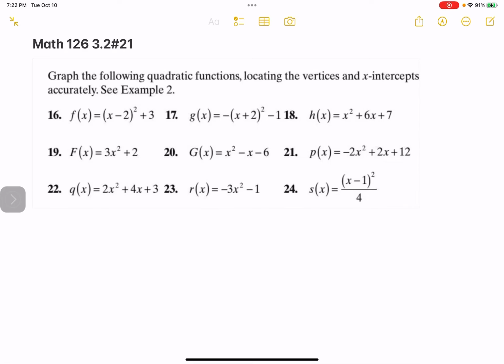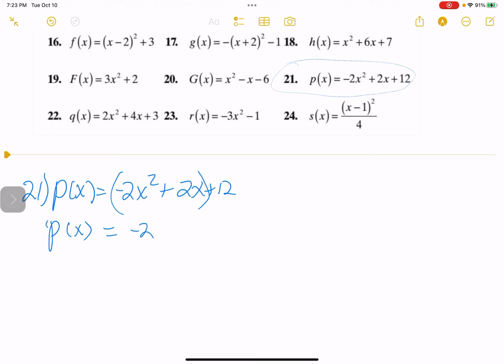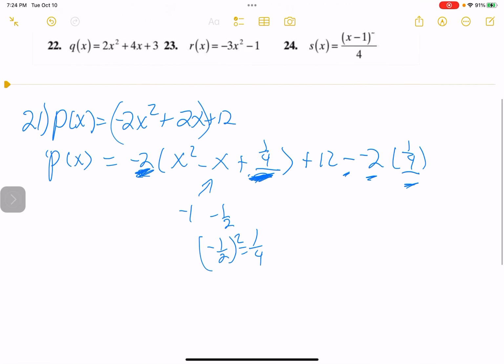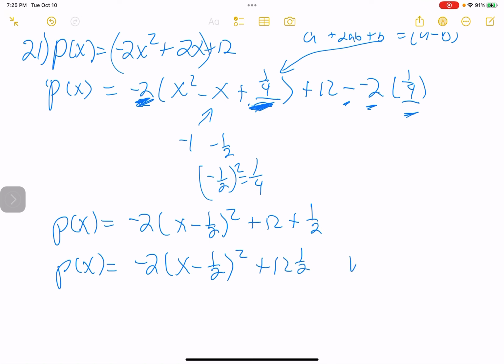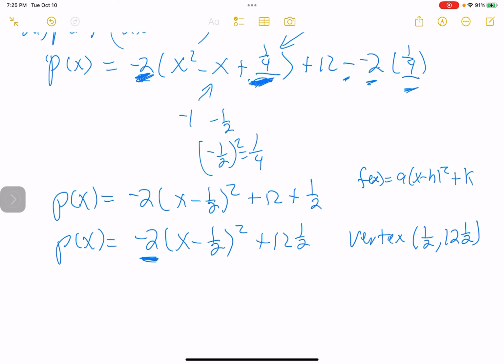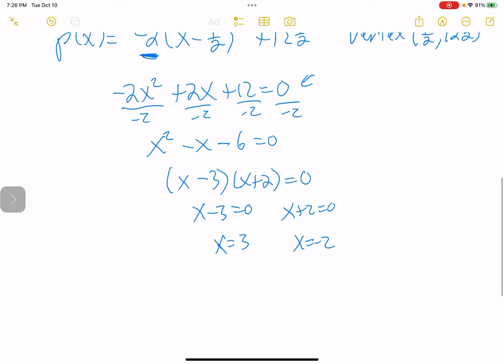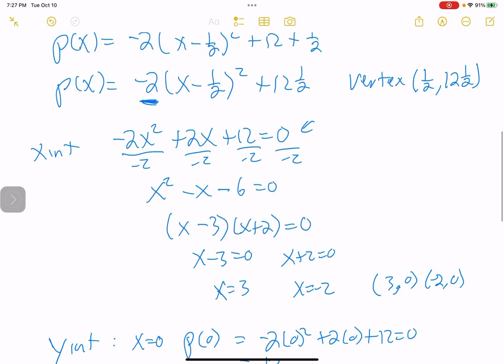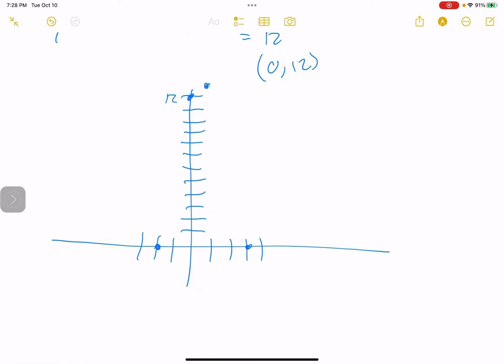Math 126 3-2#21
In this problem we complete the square to find the vertex of a parabola as well as other skills for find the x intercepts and y intercept. Then we get to graph it.